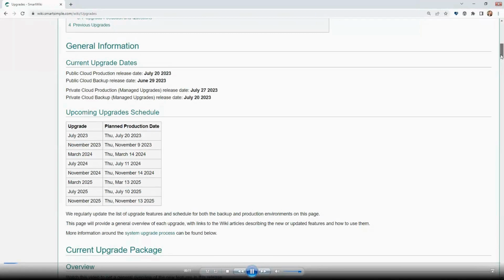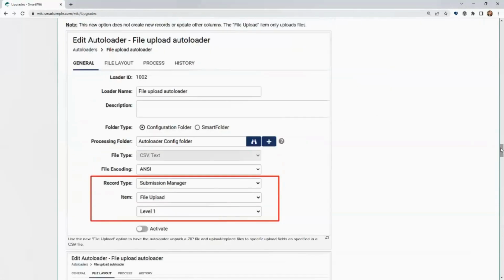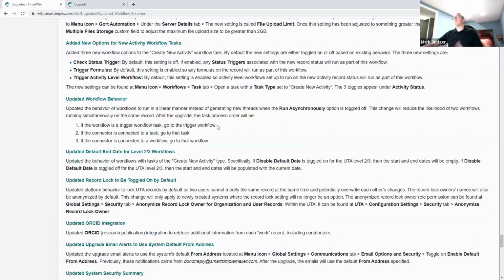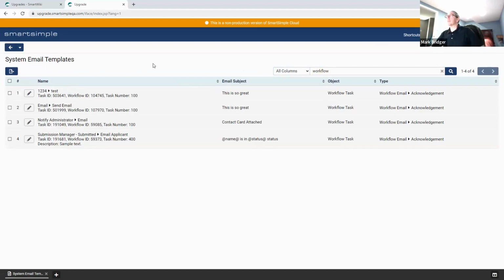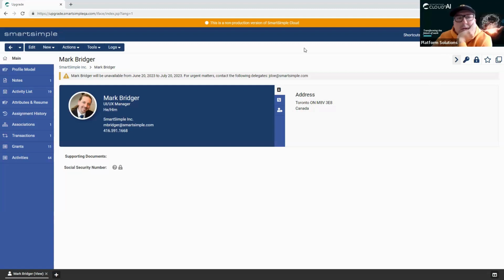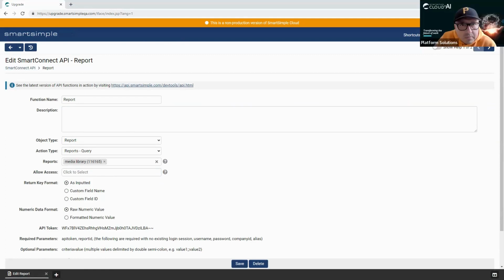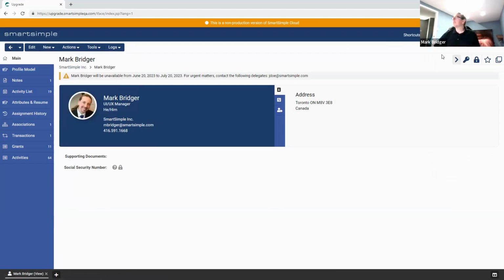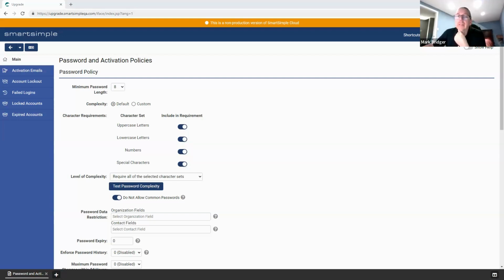July 2023 Upgrade Overview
Mark Bridger, our UI/UX Manager, hosted the July 2023 Upgrade overview webinar sharing details about our upcoming platform upgrade which includes features such as the SmartSimple Cloud +AI's Interactive Mode and Temporary User Emulation.

Geared towards System Administrators, the webinar also included a Q&A session.